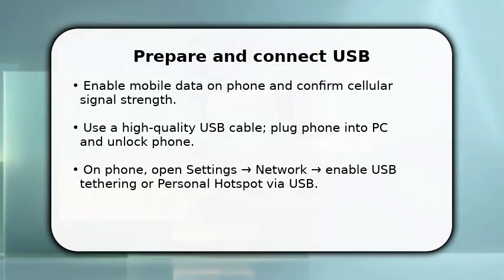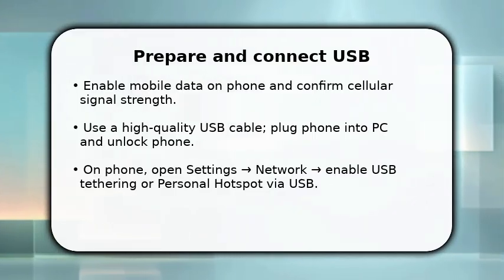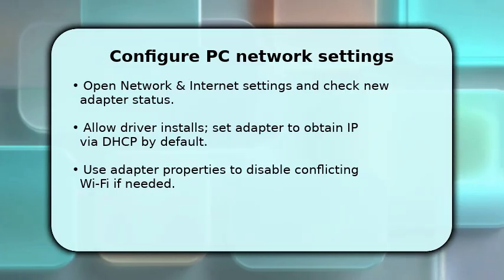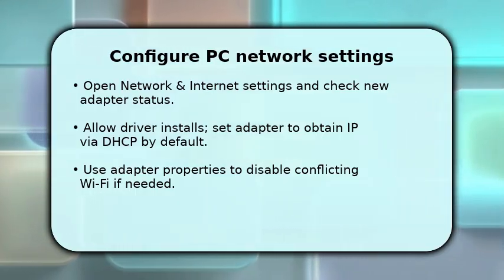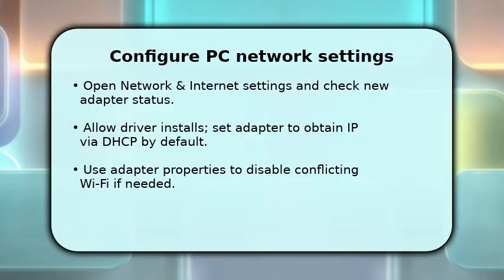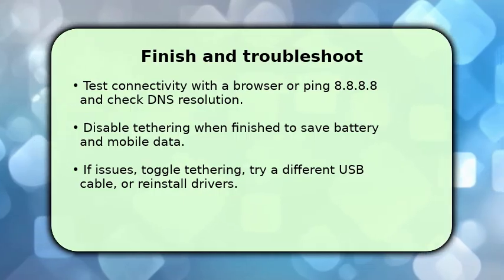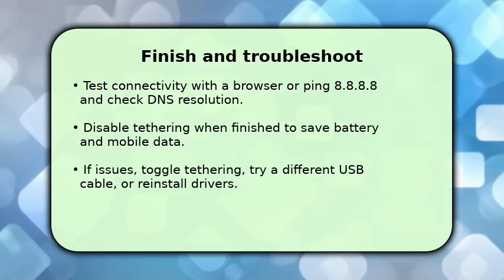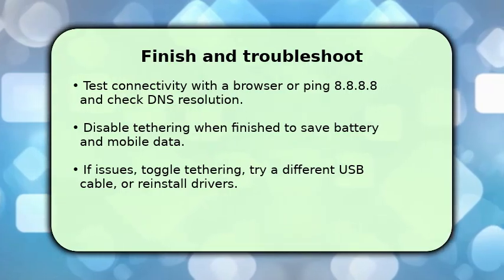How to Use Internet on Pc Using Usb Tethering (updated)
Discover the step-by extricate your PC from a lack of internet connectivity with this comprehensive guide on USB tethering.

USB Tethering, Internet Connection Sharing, Mobile Data Connectivity, PC Internet Access via USB, Data Transfer Methods